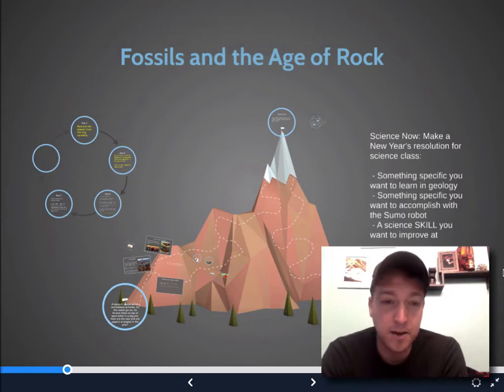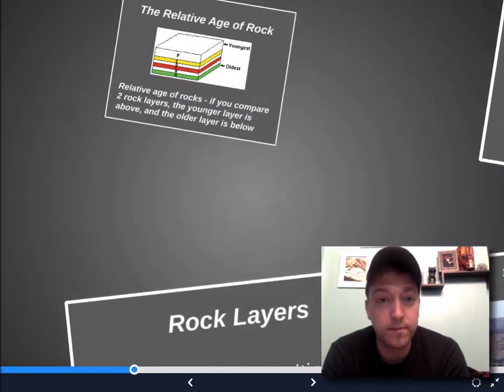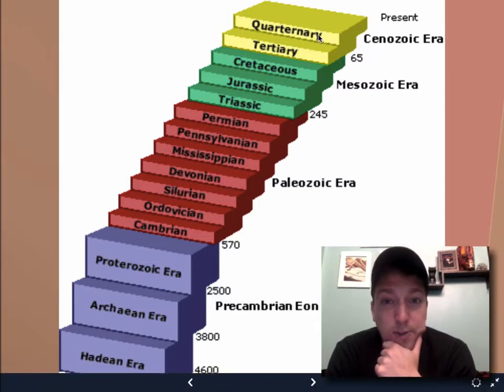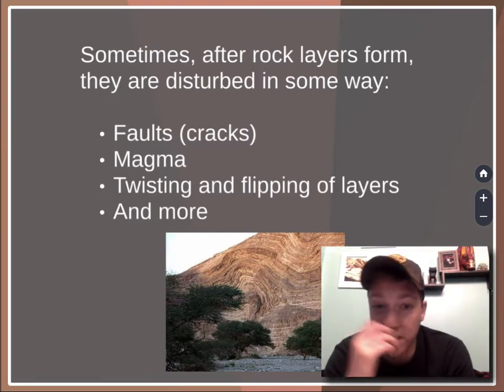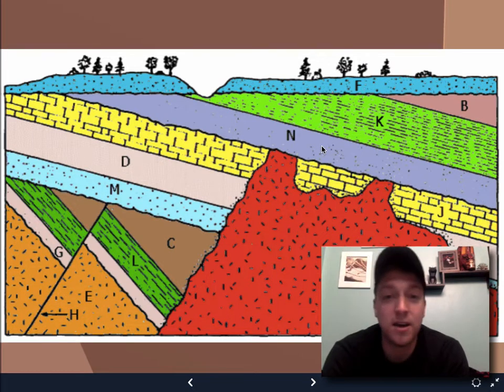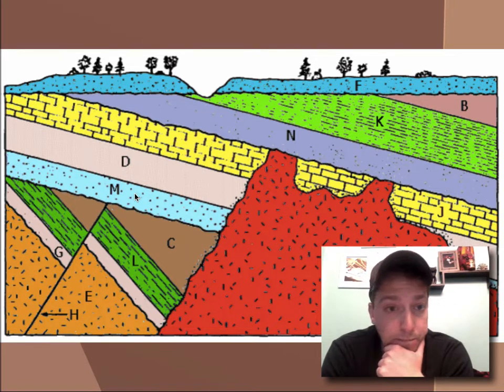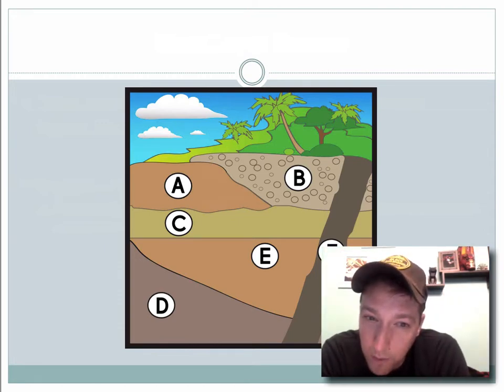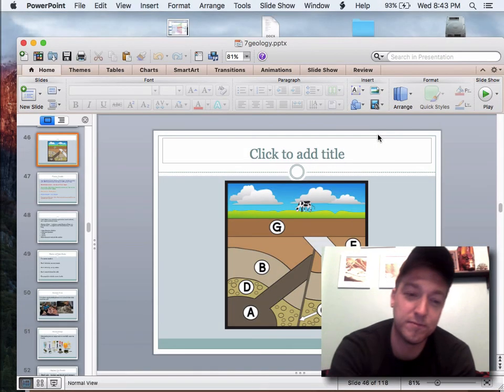Rock Layer Puzzles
Relative Age of Rock